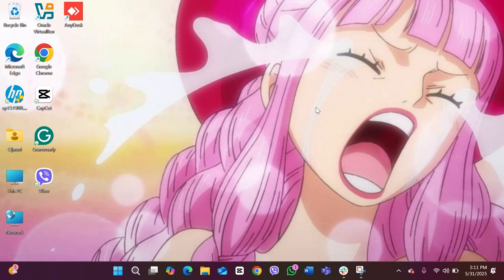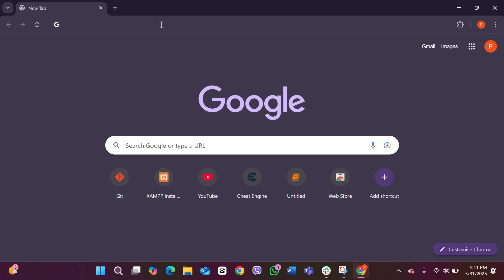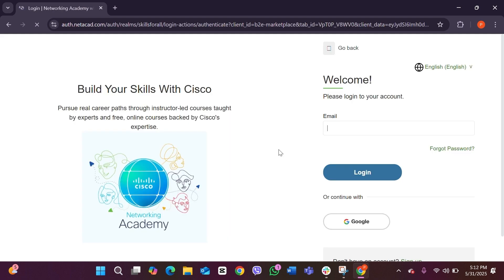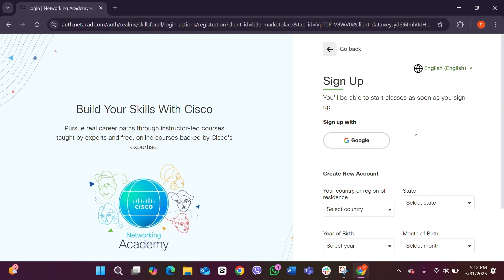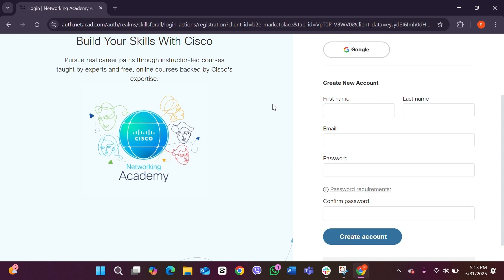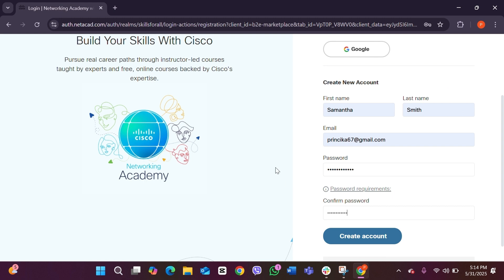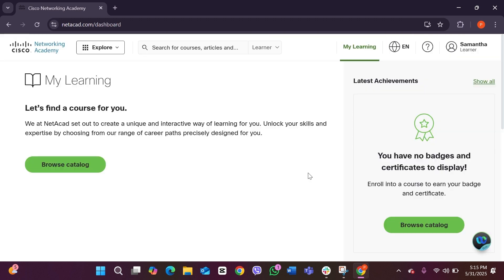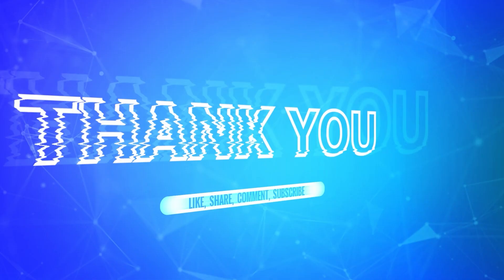How To Create Cisco Networking Academy Account 2025 | Sign Up & Start Learning With Cisco NetAcad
"How To Create Cisco Networking Academy Account 2025 | Sign Up & Start Learning With Cisco NetAcad" - A Video Guide by How To Tutorials.

Ready to start your networking journey with Cisco? In this video, you'll learn how to create a Cisco Networking Academy account in 2025. We’ll guide you step by step through the sign-up process so you can enroll in free courses like CCNA, Cybersecurity, and more. Whether you're a student, professional, or tech enthusiast, creating your NetAcad account is the first step toward building your IT skills.